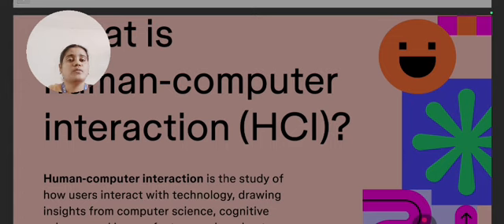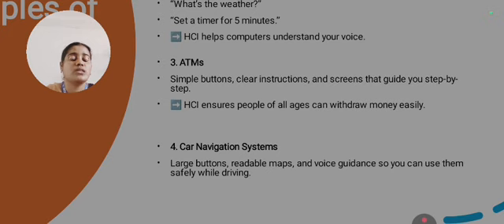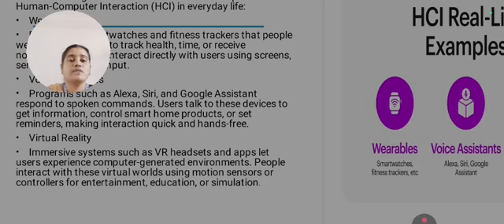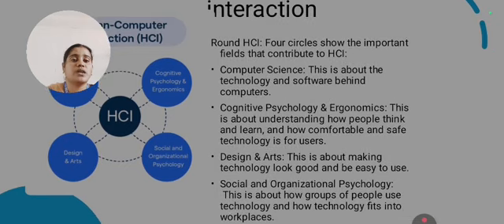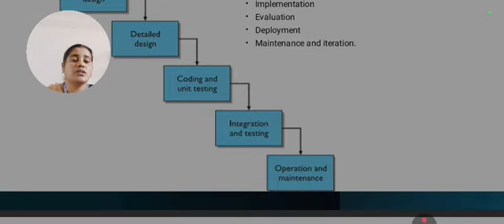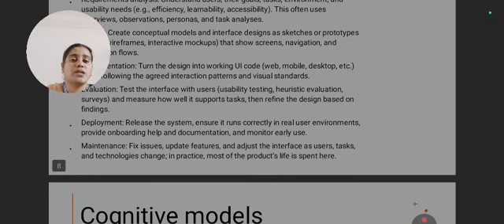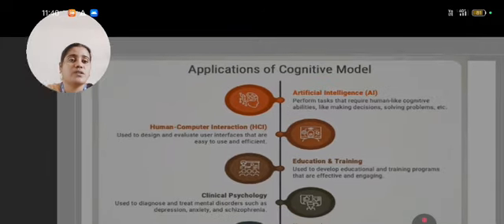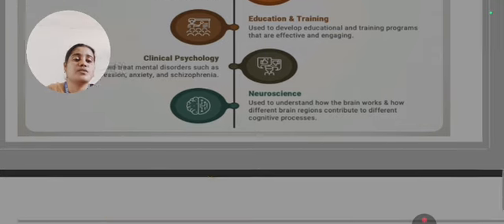LCS : Human control Interaction Part I | Mrs. Rehena John | BCA